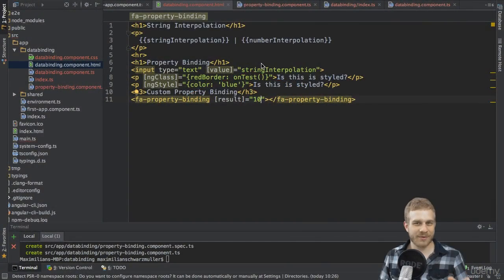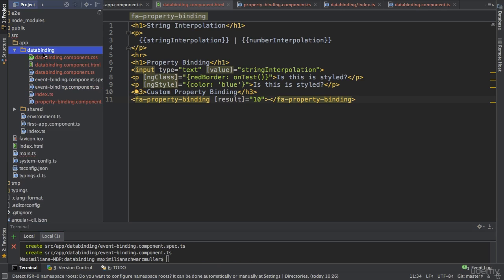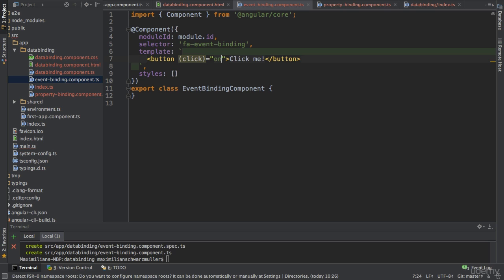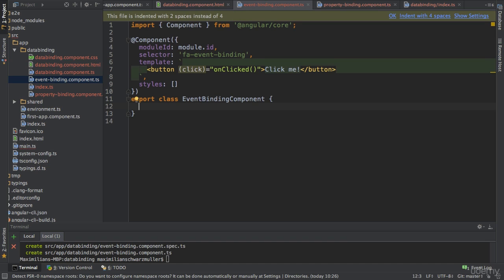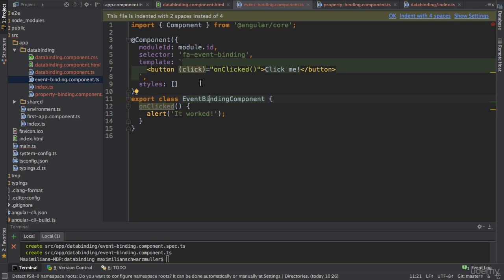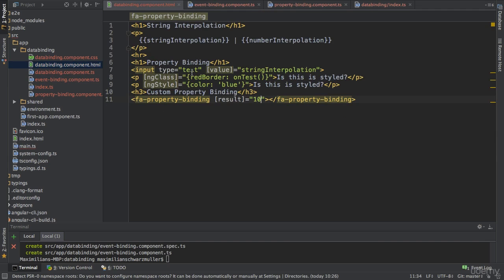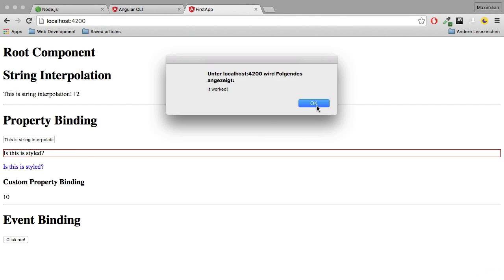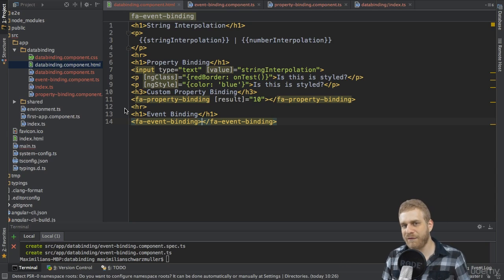023 Event Binding